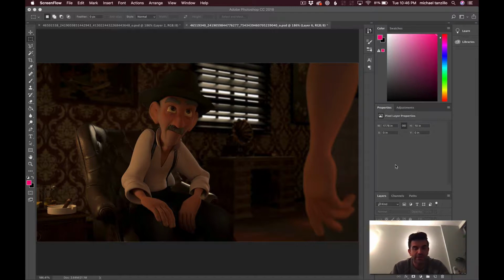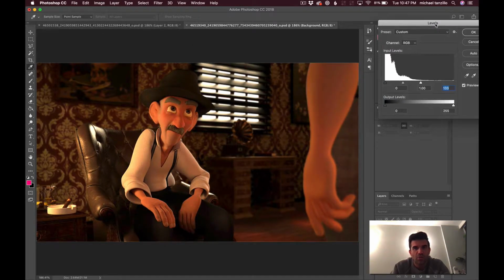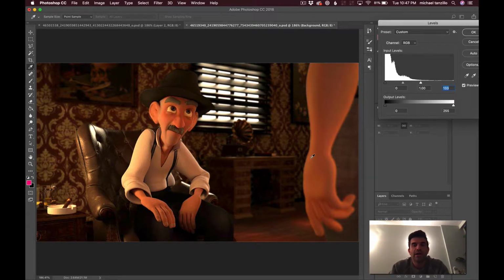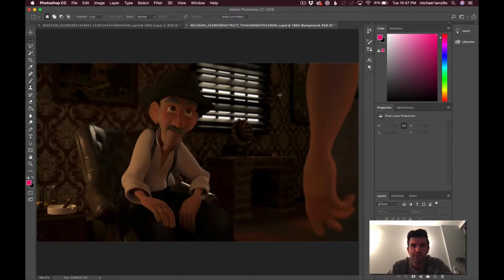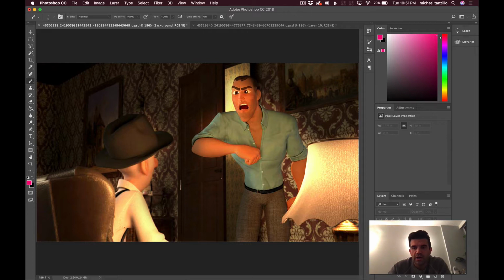Lighting Critiques - November 20th, 2018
A video critique of the AAA CG Lighting test created by Michael Tanzillo.
To find out more about AAA's online courses,